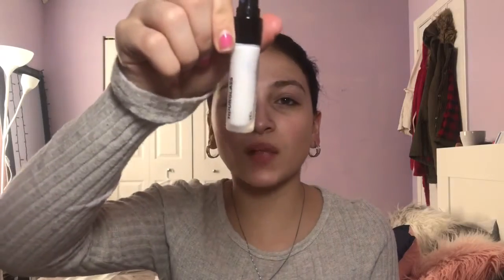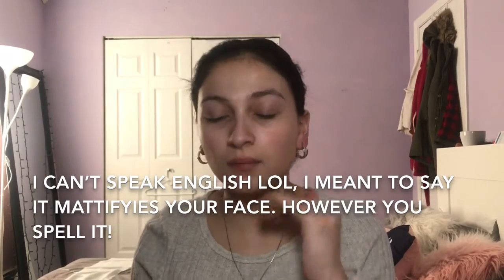COLORFUL CUT CREASE TUTORIAL! + hairdresser fried my hair? || Evs Makeup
Items used:
Olay active hydrating moisturizer
Primed and peachy primer by too faced
Hourglass primer
Maybeline fit me concealer
Maybeline fit me foundation
Laura mercier loose setting powder
Smashbox powder contour palette
Benefit blush
Urban decay naked illuminating highlighter
Colourpop liquid lipstick
Too faced better than sex mascara
Falsies from urban planet